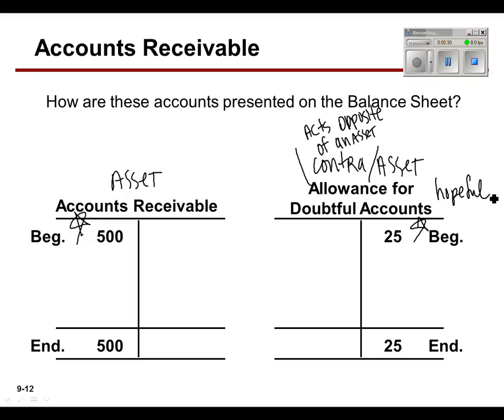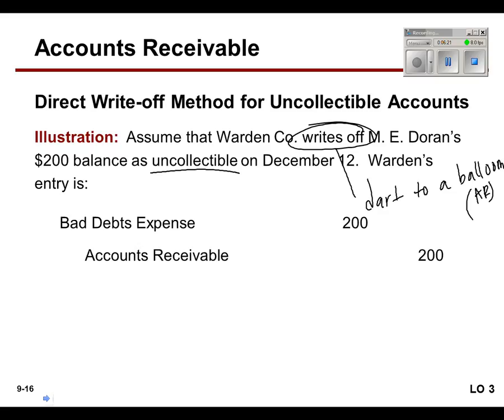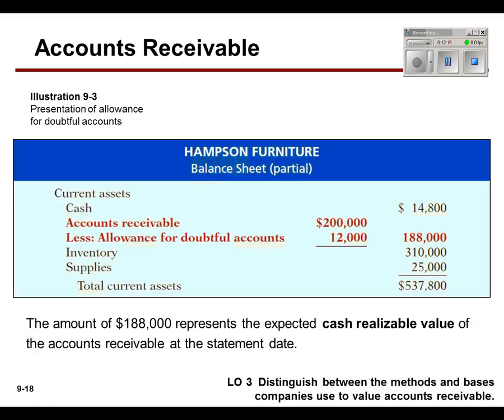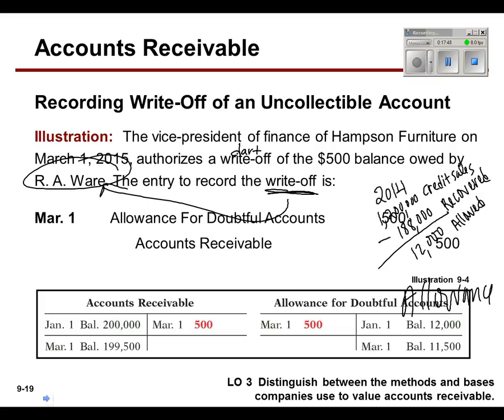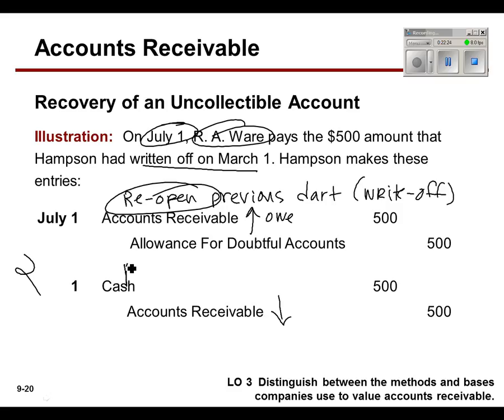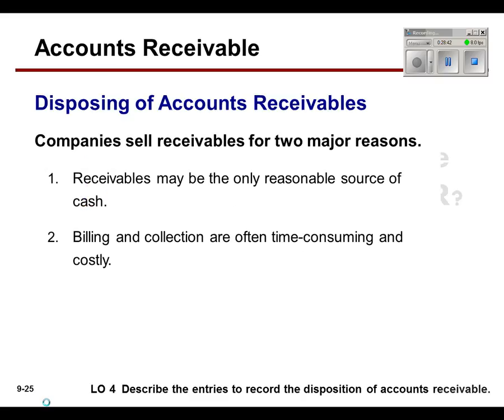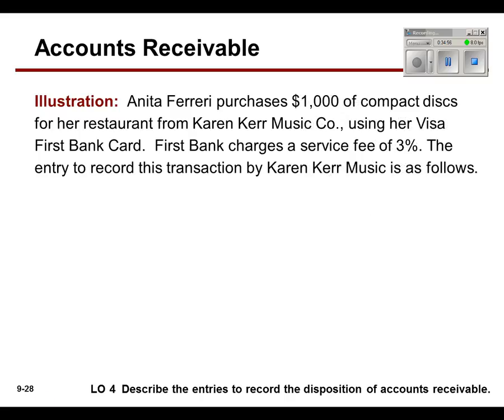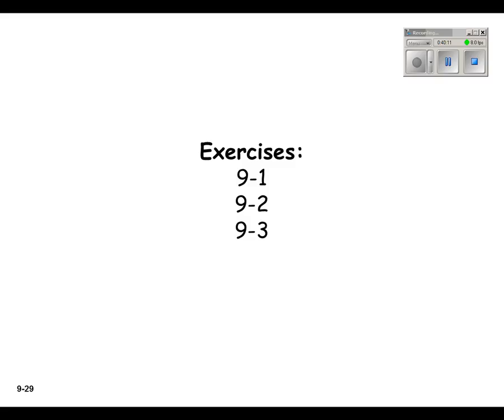Uncollectible Journal Entries 9-2